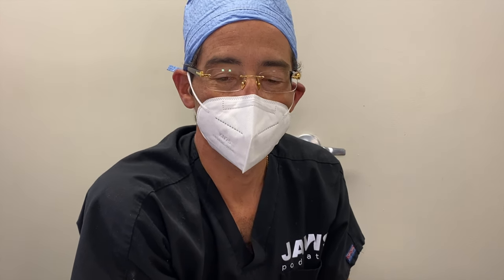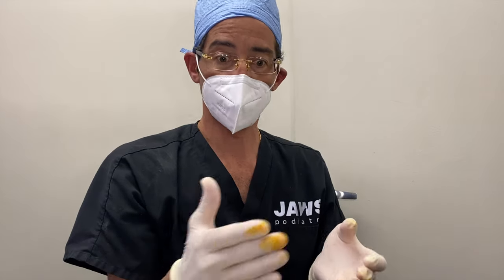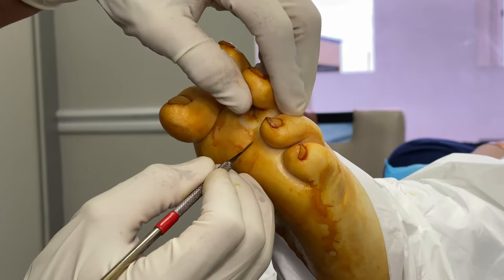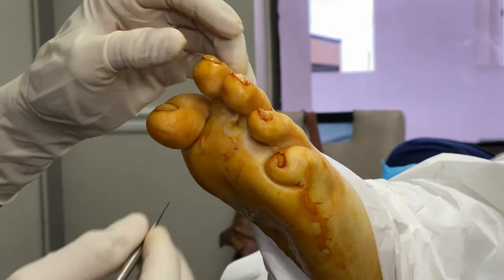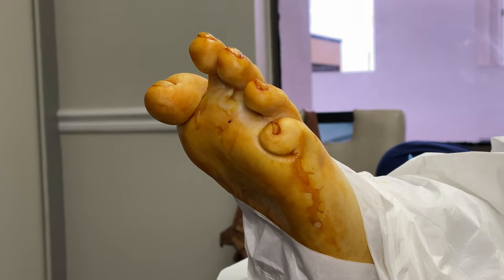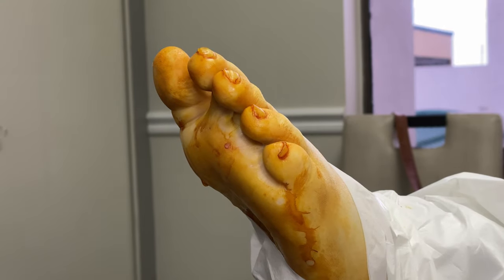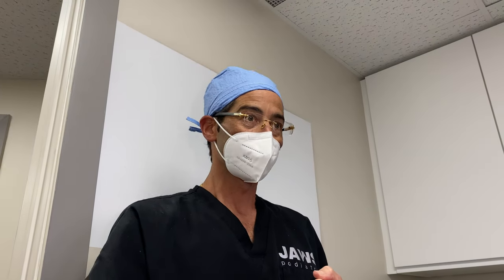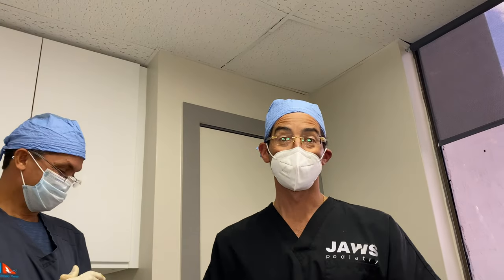MINIMALLY INVASIVE HAMMERTOE SURGERY (LIVE PROCEDURES) 😍